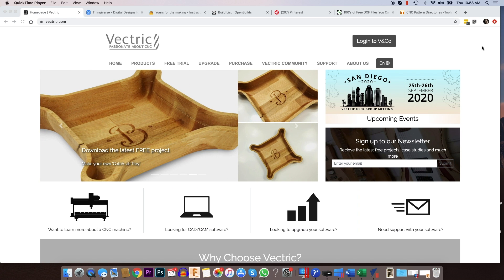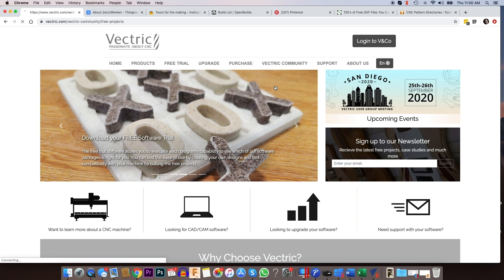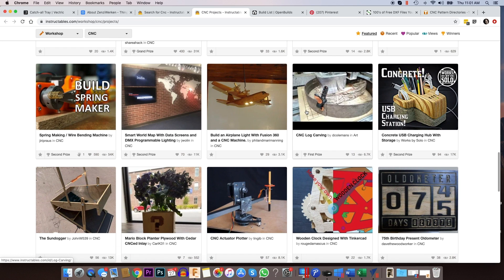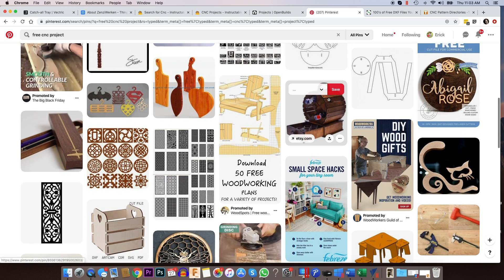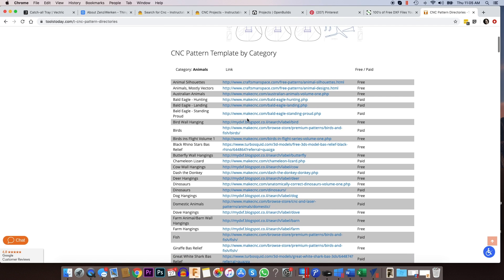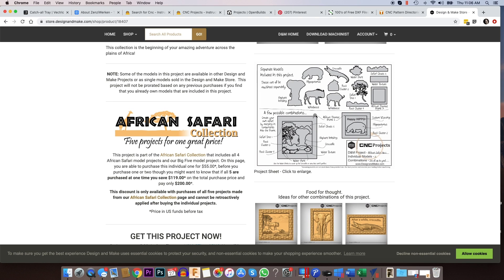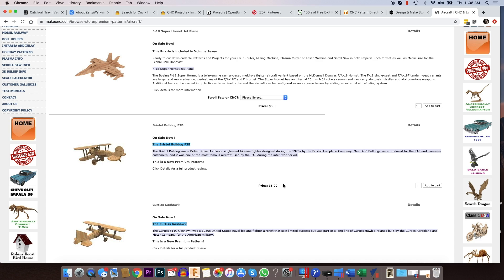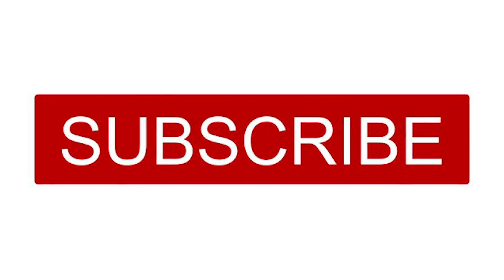CNC TIPS - The Best Online Sources for Free and Paid CNC Files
Everyone is excited to start cutting on their new CNC machine.  However, if you are brand new to CNC and its your first machine, you might not know where to start. Sometimes it is nice to just be able to download a project file that has already been designed and start cutting.  It is also a good way to learn as you can see how the files are made and figure out how to do certain things for your your own projects.   In this video I talk about some of my favorite sites to find inspiration and to download free (and paid) CNC Project files